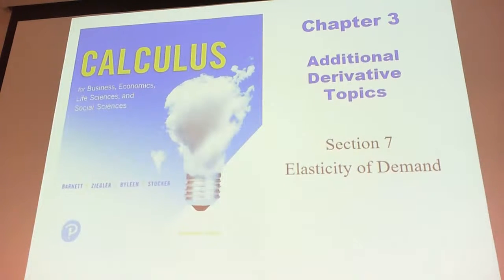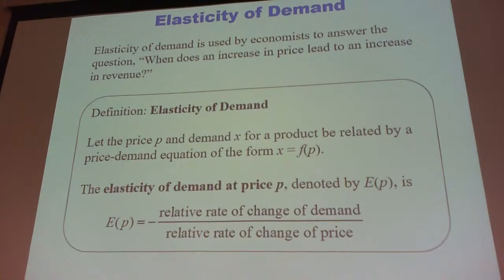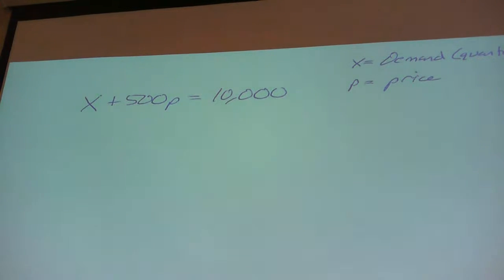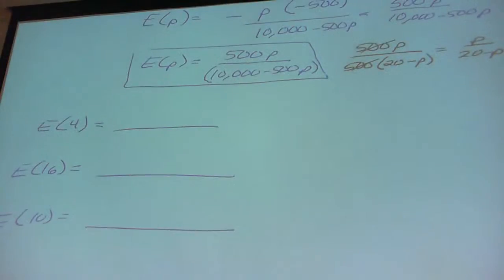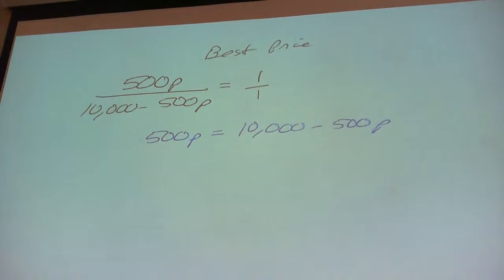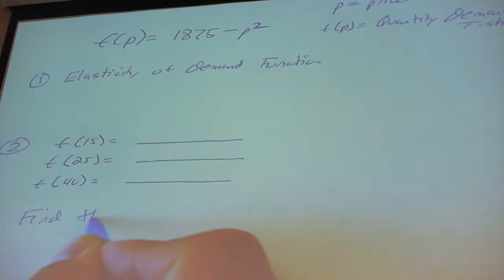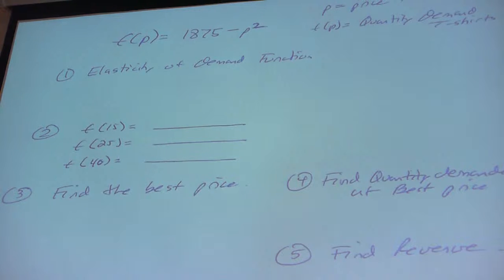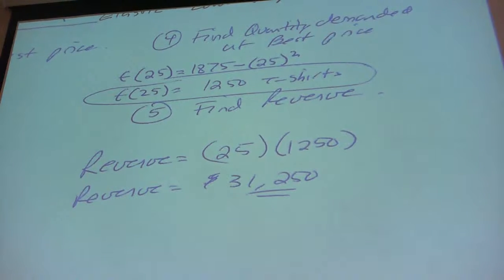MAC2233 Chapter 3 Section 7 Elasticity (better)